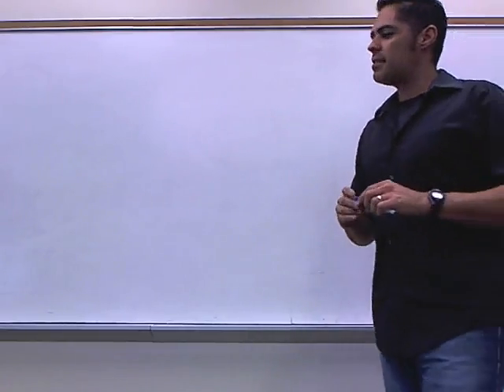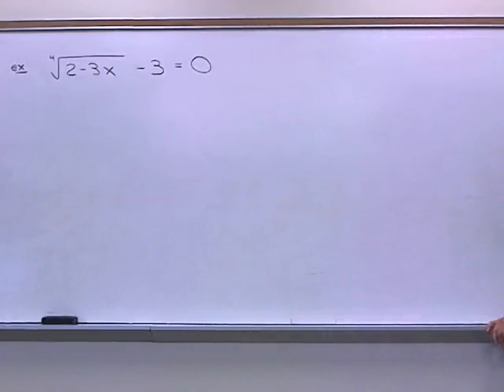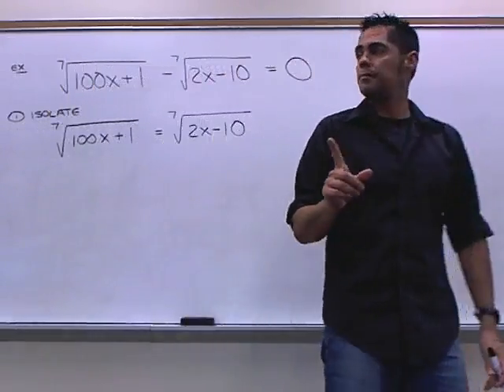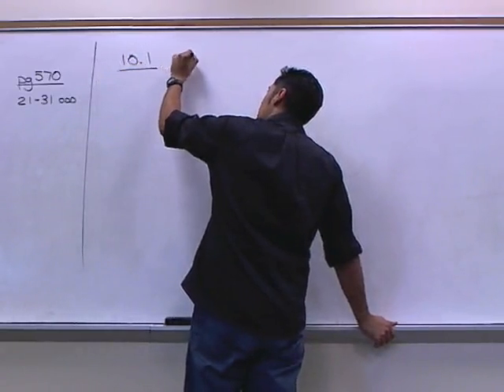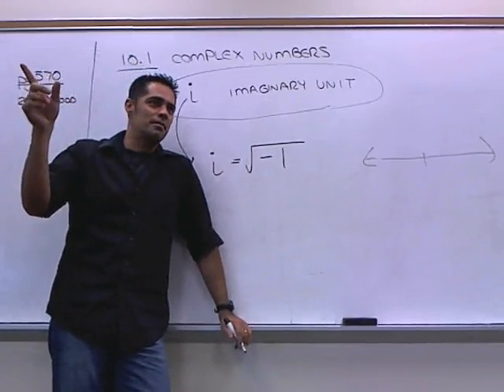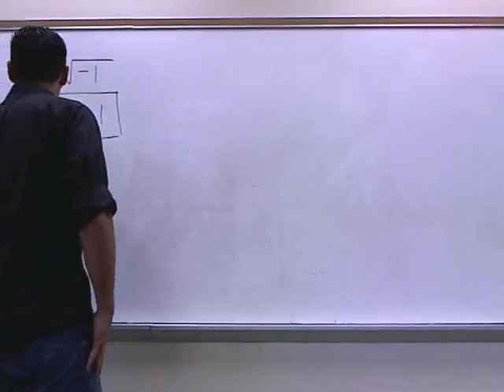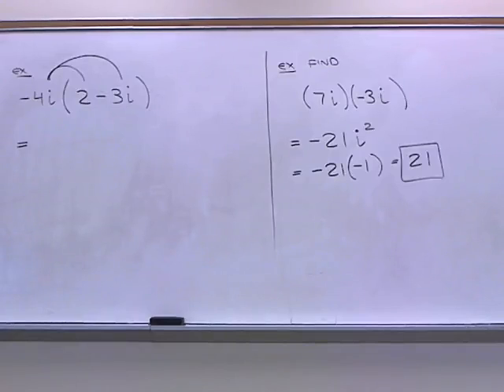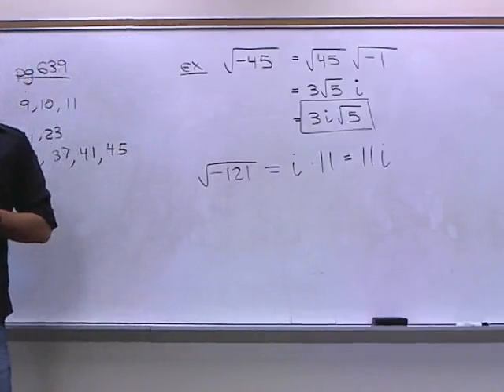0303 10-2-13 Day10 12pm(8.6 & 10.1)